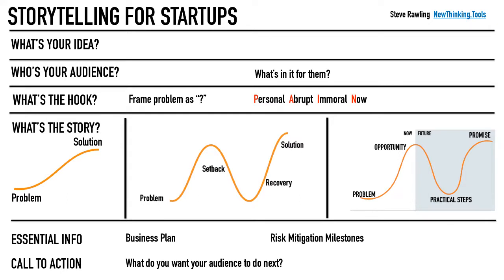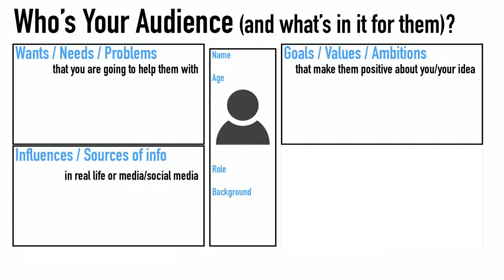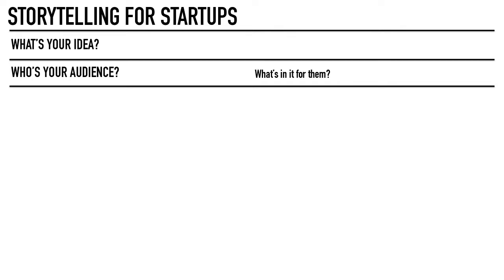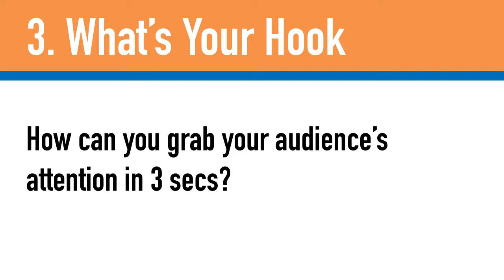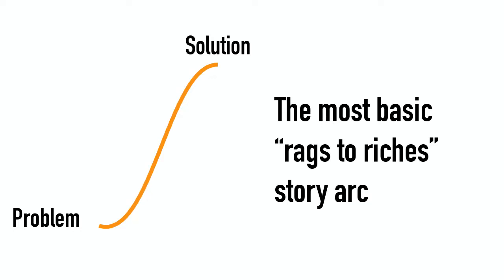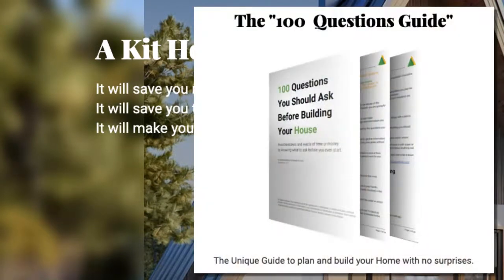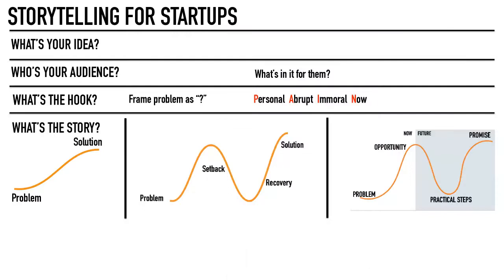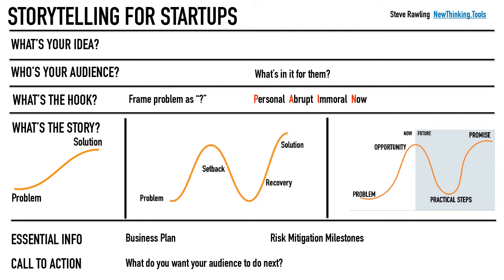FoE&I - Storytelling for Start Ups Part 1 - Steve Rawling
Storytelling is a key skill within business so how can you use that skill within your start up? Steve Rawling will show us how! Part 1 out of 2!

Welcome to The Festival of Entrepreneurship & Innovation at the University of Salford. Launch Business Incubation ran a series of exciting and educating events for free for 5 weeks. You can find these workshops on our Youtube Channel!